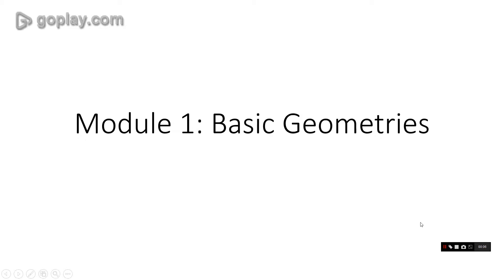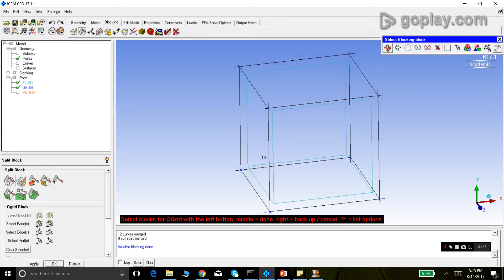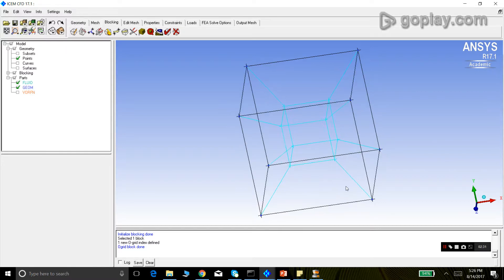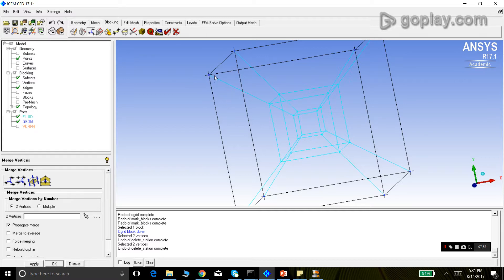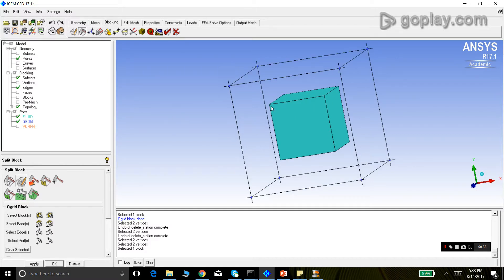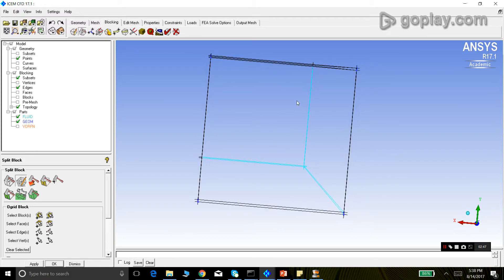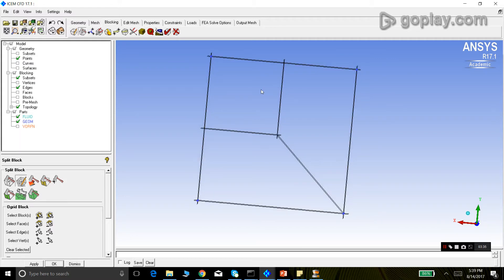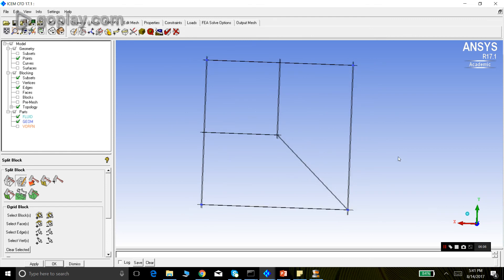Experiment With OGrid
This is a very important tutorial which teaches how to judge, use and manipulate the O Grid to create high quality meshes.